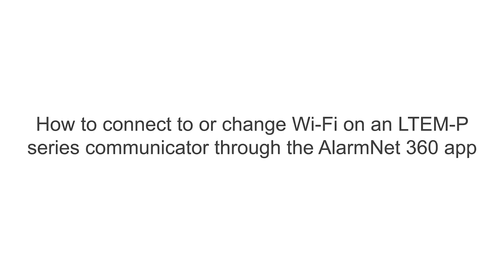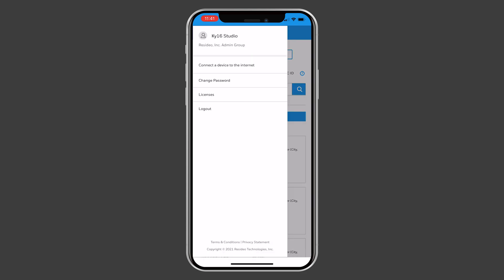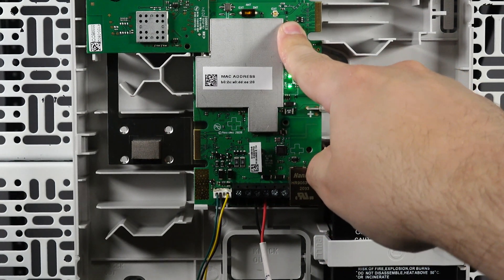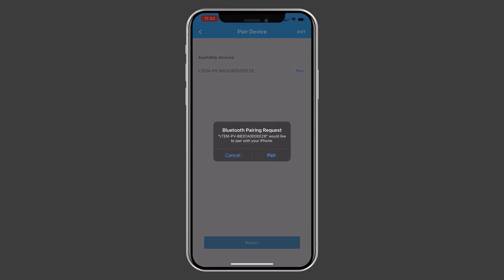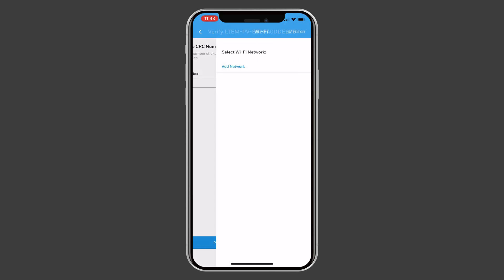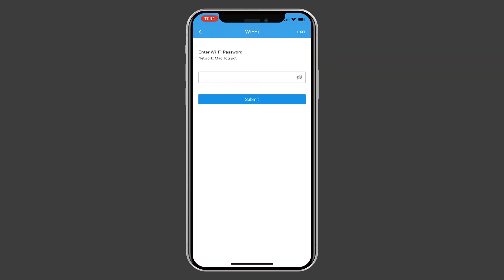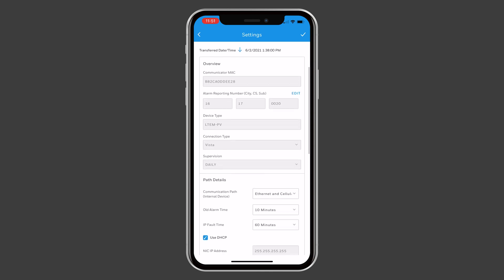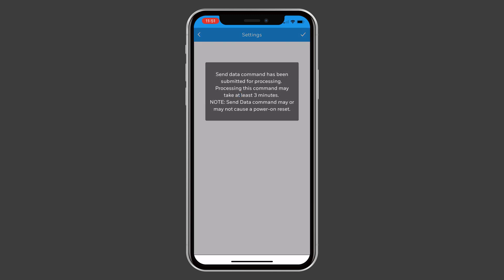How to manage Wi-Fi connections for LTEM-P series communicators with the AlarmNet 360 app - Resideo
for more information on Resideo Advanced Modular Communicators. Included models are LTEM-PXA, LTEM-PXV, LTEM-PIA, LTEM-PIV, IP-COM, LTE-KLA and LTE-KCN.

This video covers how to connect to a Wi-Fi network or change an existing Wi-Fi connection to a new network on LTEM-P series communicators or IP-COM  through the AlarmNet 360 app.